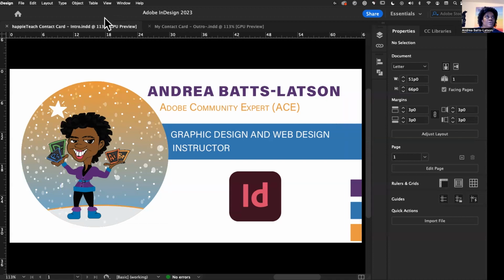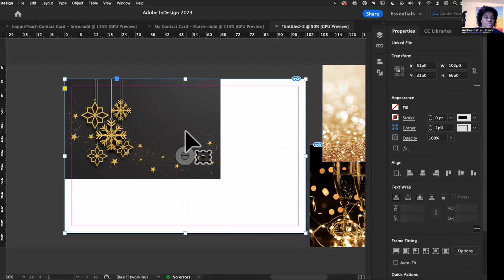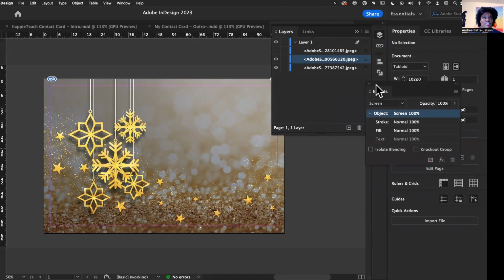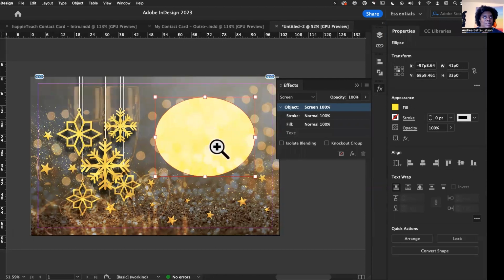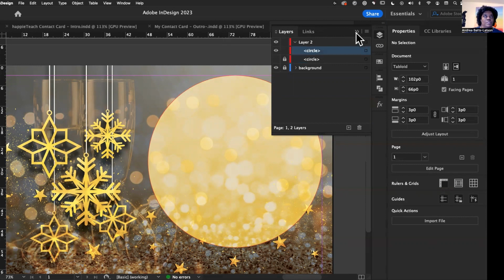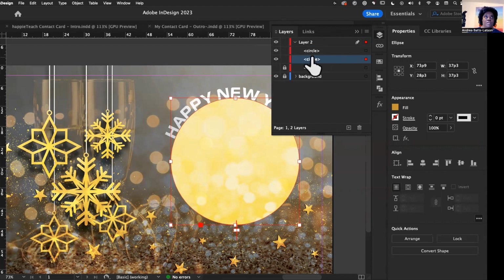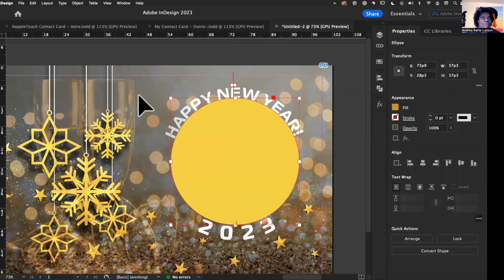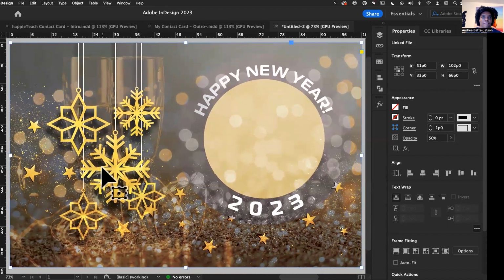Type on a Path and Blend Modes in InDesign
Learn how to use blend modes to create background effects and how to use the type on a path tool.